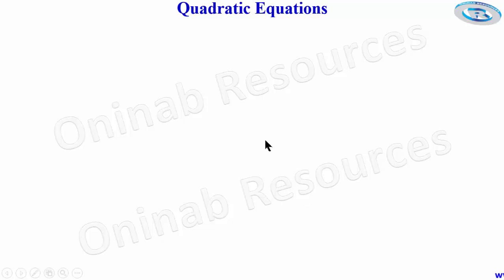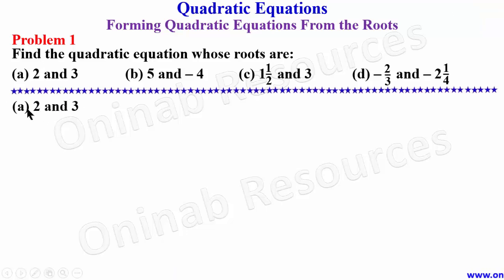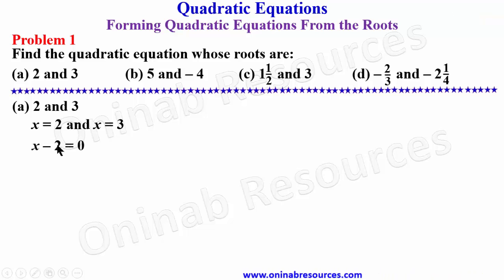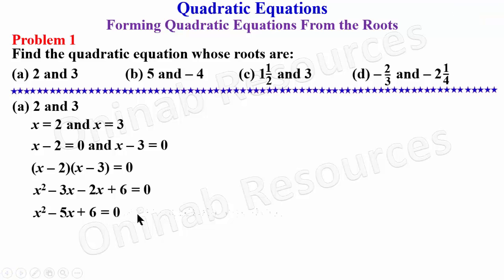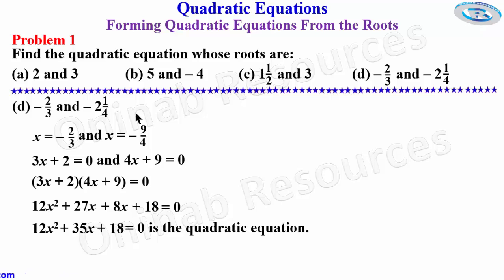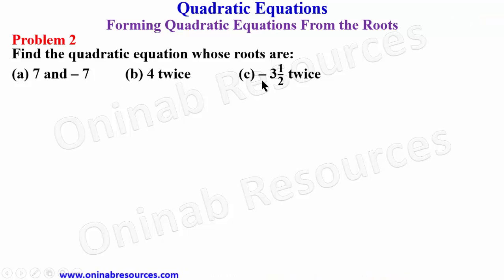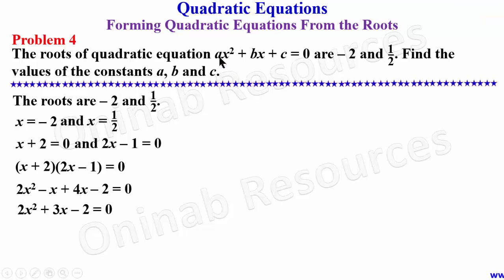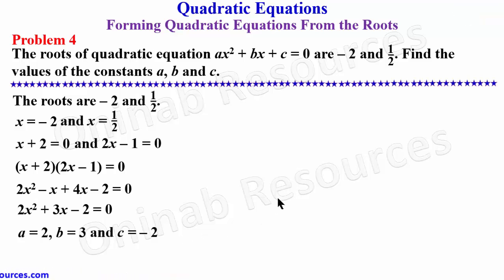Quadratic Equations: Forming Quadratic equation with Given Roots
This video covers forming quadratic equation with given roots.